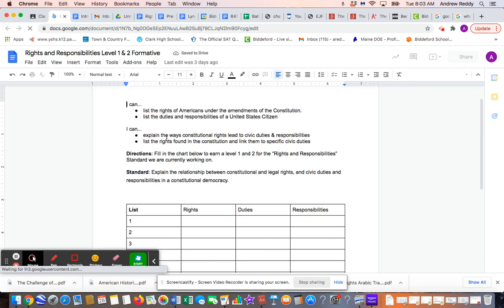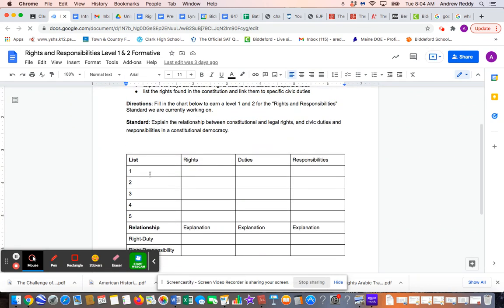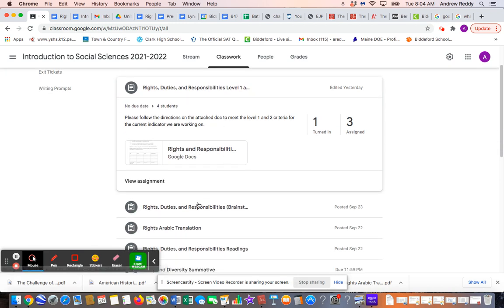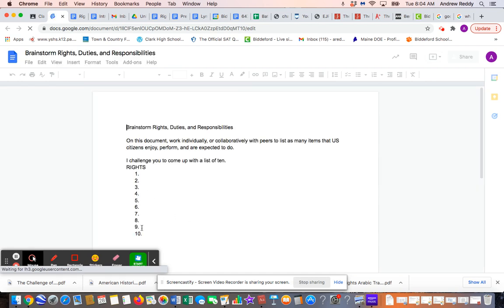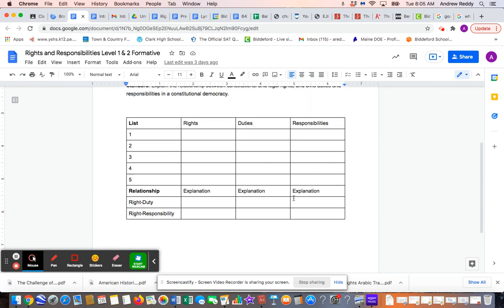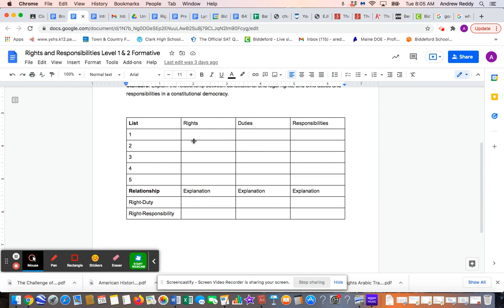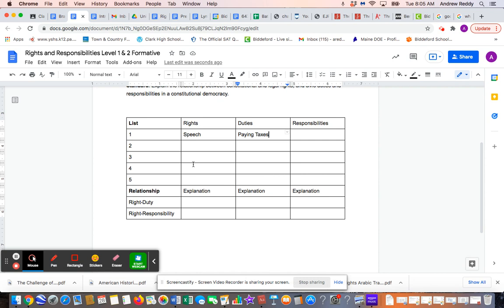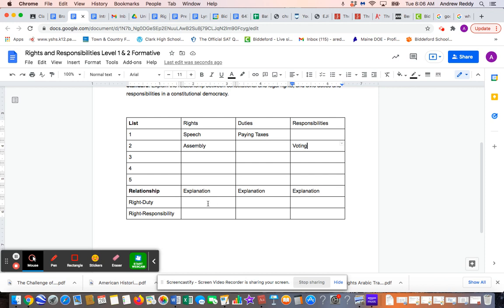Rights, Duties, & Responsibilities Level 1 and 2 Formative Screencast